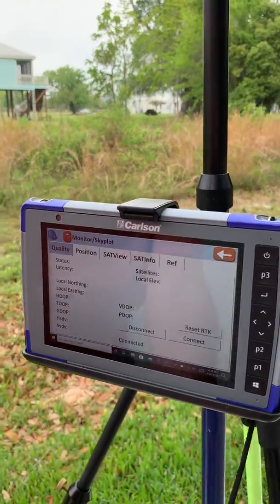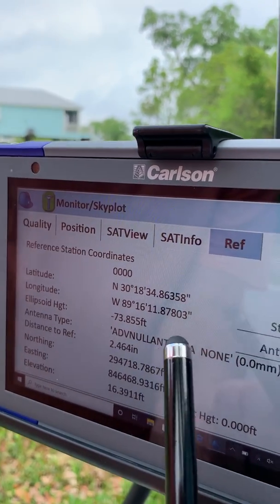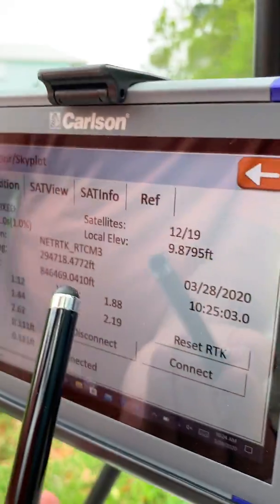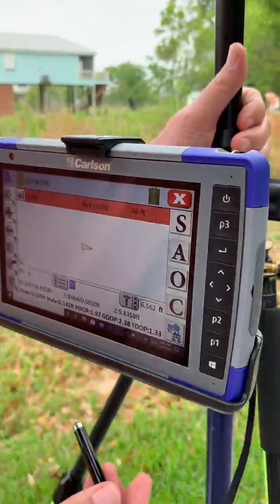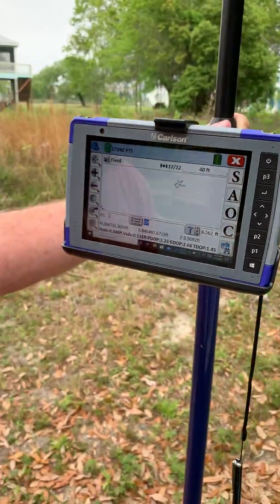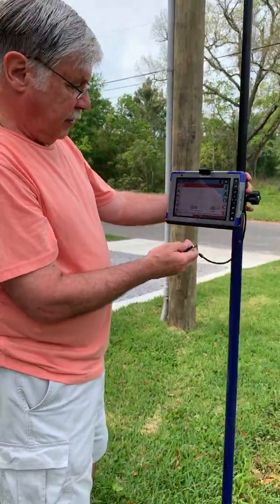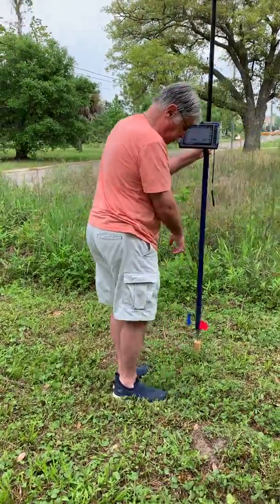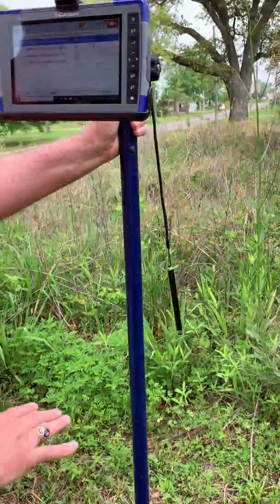RTK GPS video for LSU construction surveying class taught by Dr. Gabe Trahan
Instructional video to accompany CM2105